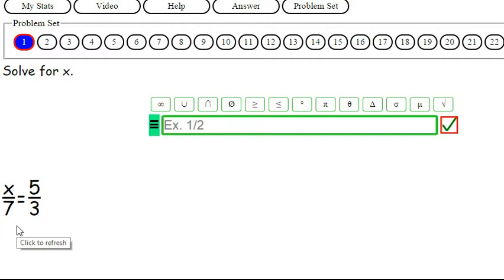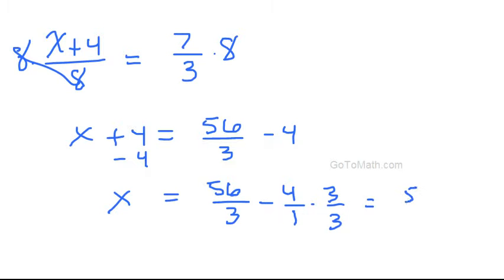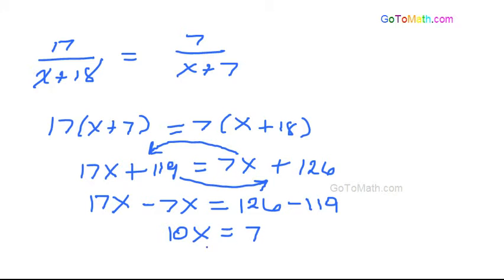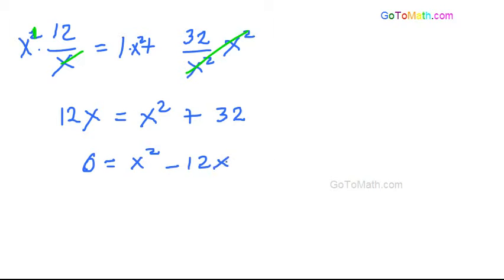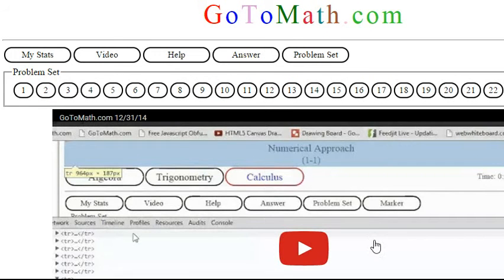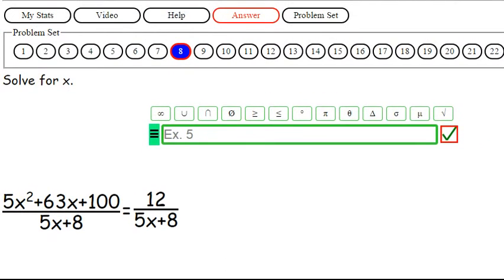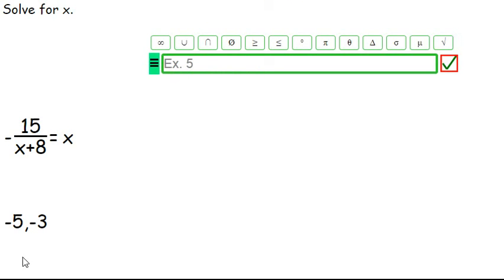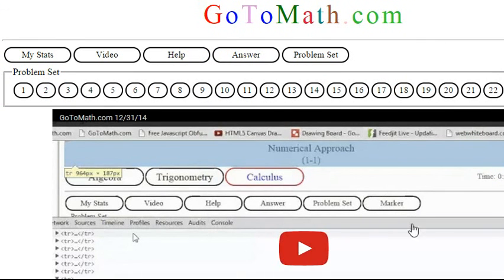Algebra Rational Expressions Equations